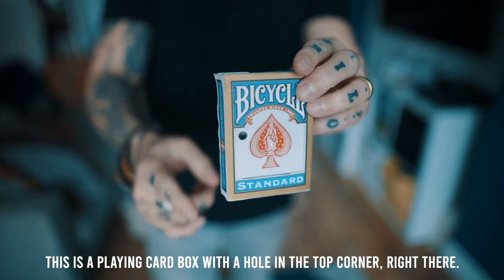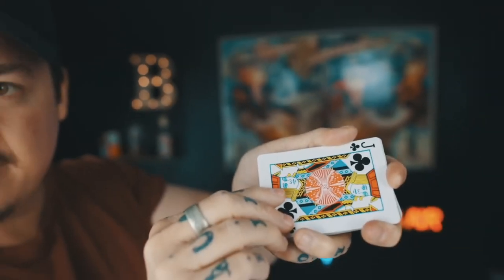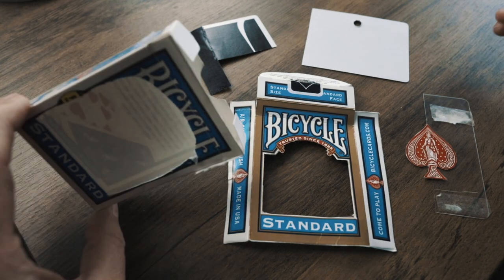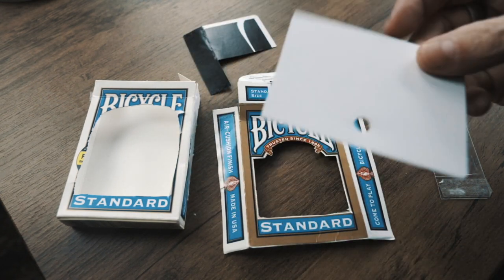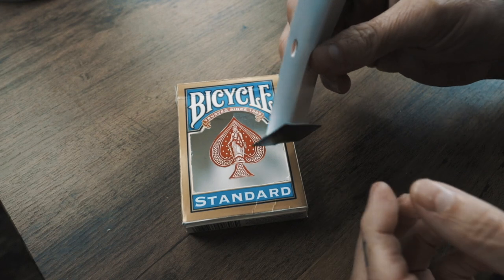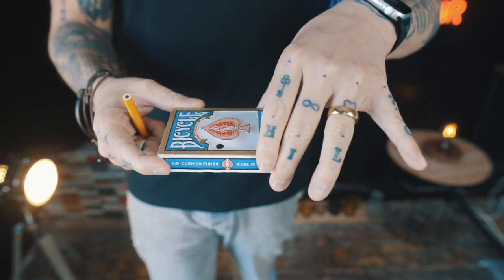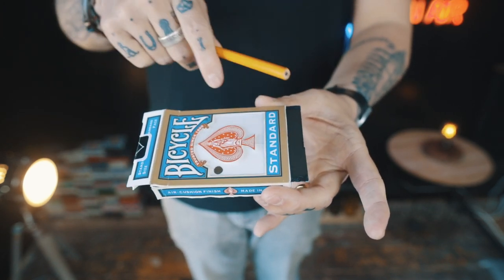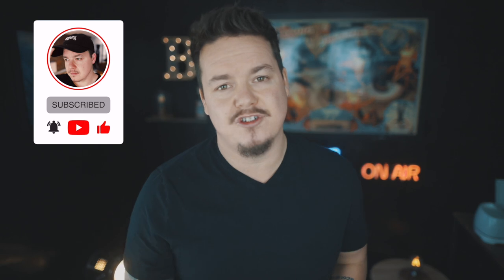HARDCORE Pencil Thru BOX - TUTORIAL